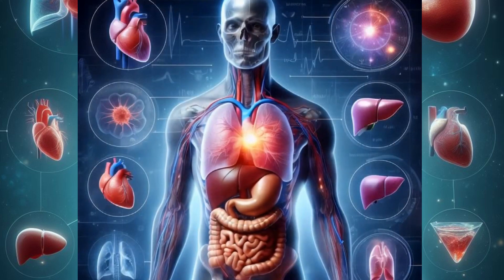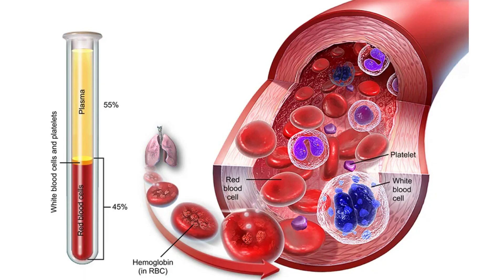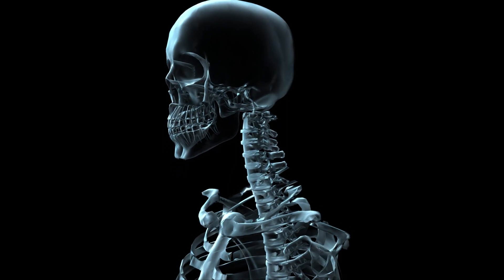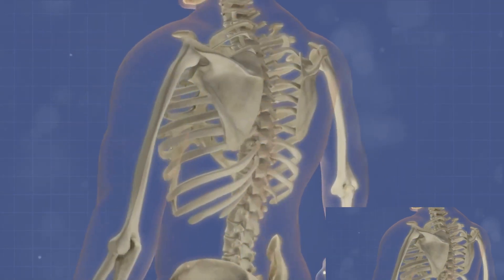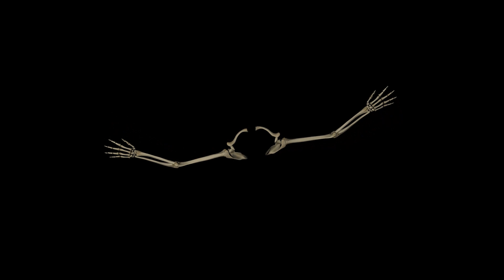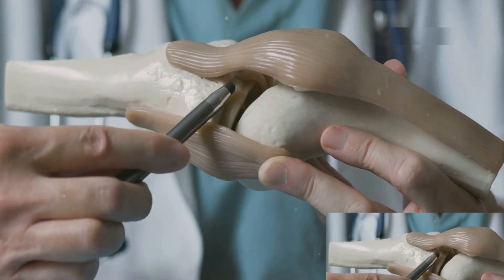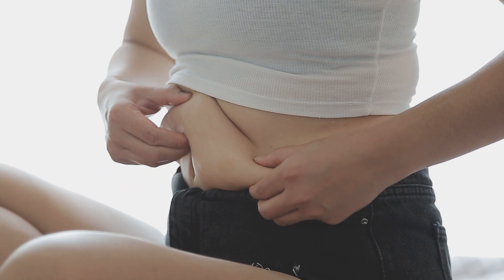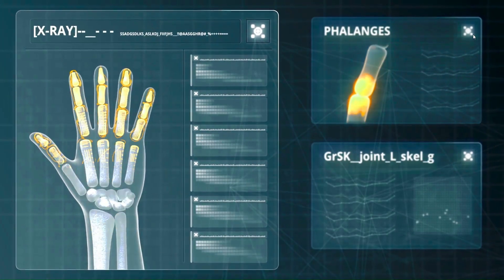Ep 23 | Connective Tissues